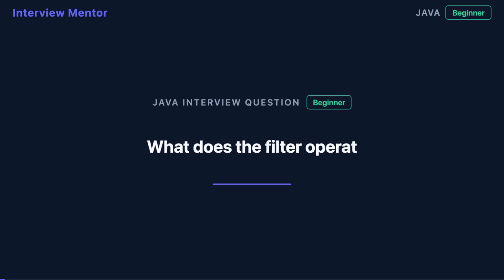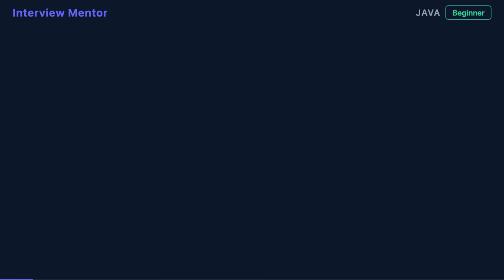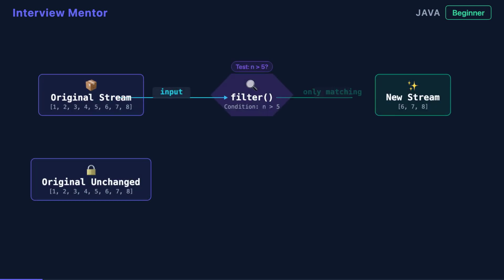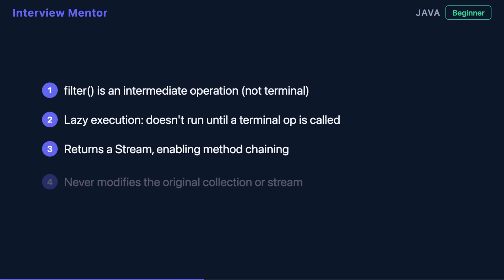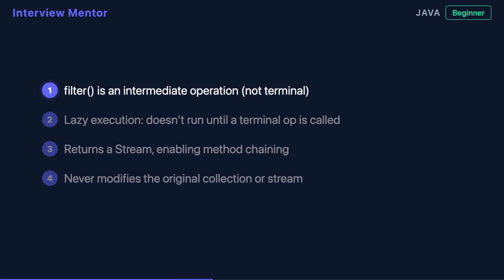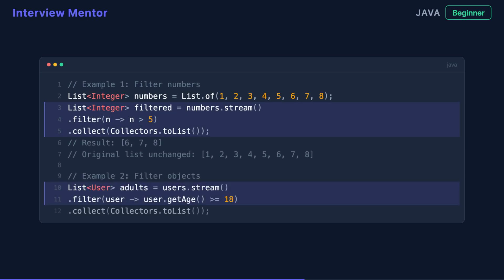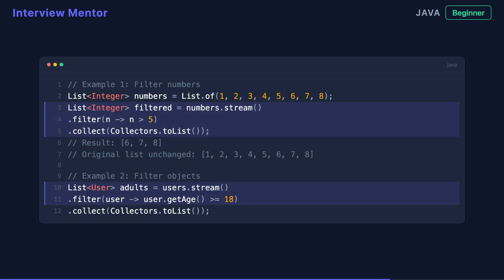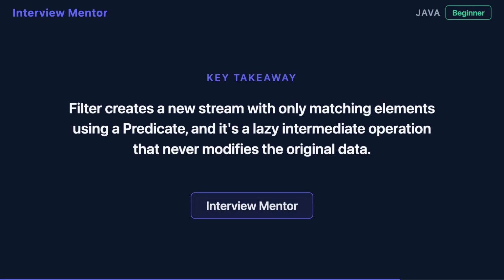Java Stream filter() Explained in 90 Seconds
Learn what the filter operation does in Java Streams. We cover how filter creates a new stream with matching elements, uses Predicate functional interfaces, and why it's a lazy intermediate operation that never modifies the original data.